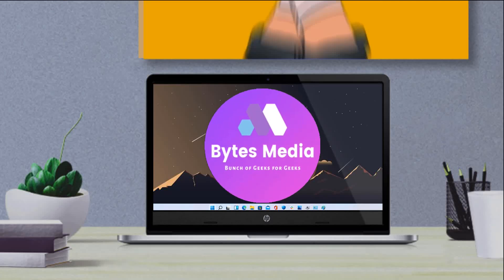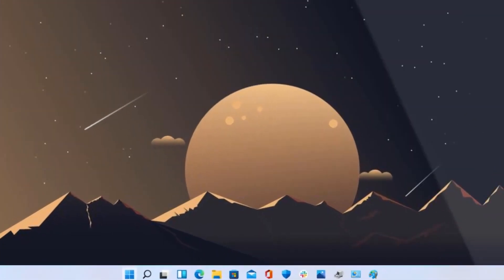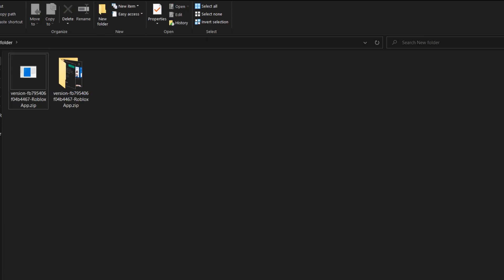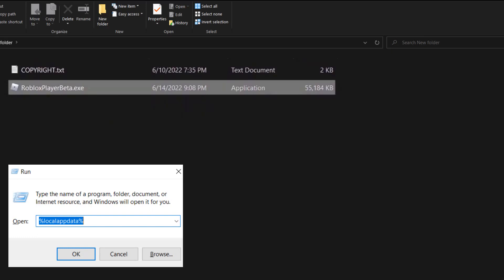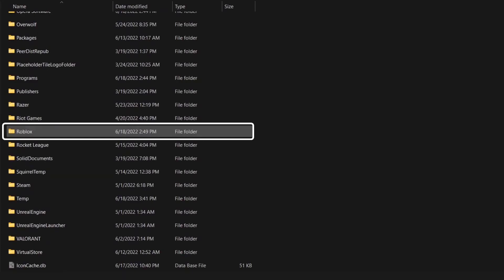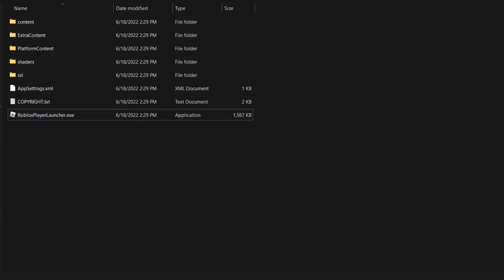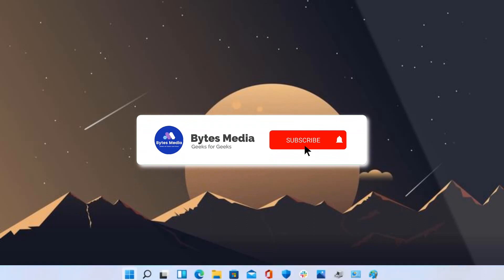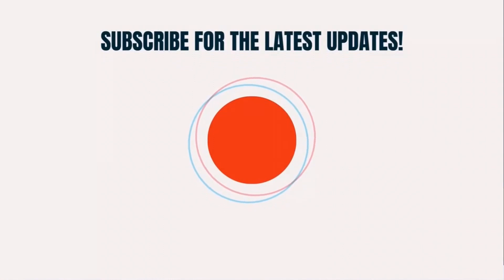How to Fix KRNL An Unexpected Error has Occurred Please Close the Client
In this video, I'll show you How To Fix KRNL An Unexpected Error has Occurred Please Close the Client. This is the easiest and fastest way to Fix KRNL An Unexpected Error has Occurred Please Close the Client. Make sure you watch until the end of this video to find out How to Fix KRNL An Unexpected Error has Occurred Please Close the Client. Hope you enjoy!

Video Parts:
00:00 How to Fix KRNL An Unexpected Error has Occurred Please Close the Client
00:10 Download the File
00:30 Copy and Paste the Video
01:02 Conclusion

Topics Covered:
Bytes Media
how to
KRNL An Unexpected Error has Occurred
Please Close the Client
KRNL
An Unexpected Error has Occurred
Krnl an unexpected error occurred please close the client
Krnl crashing when injecting
how to fix krnl error
krnl error fix
krnl not working
roblox krnl
krnl error
how to fix krnl
krnl update
krnl error roblox
roblox
Error